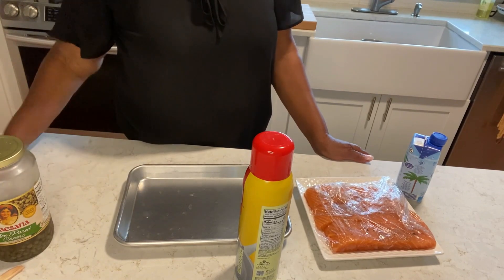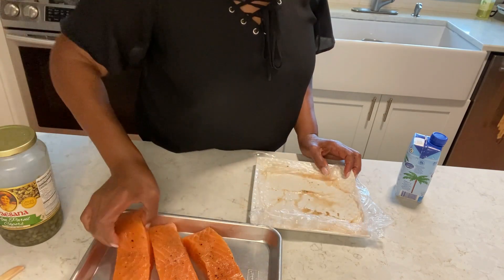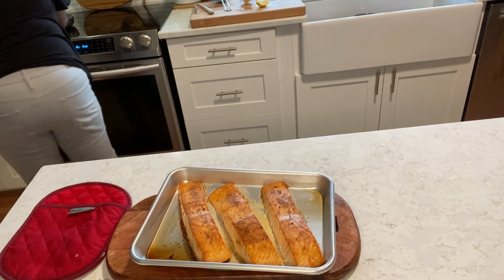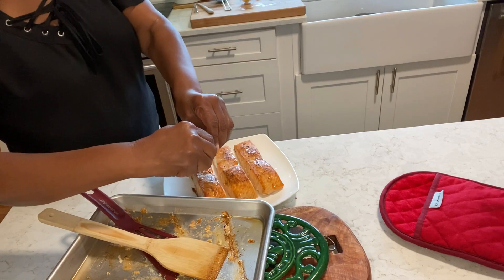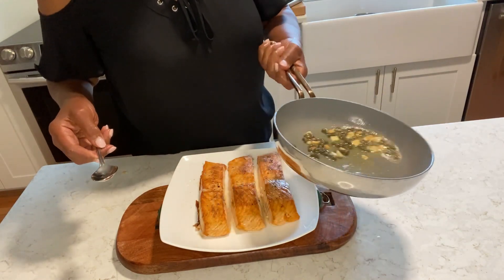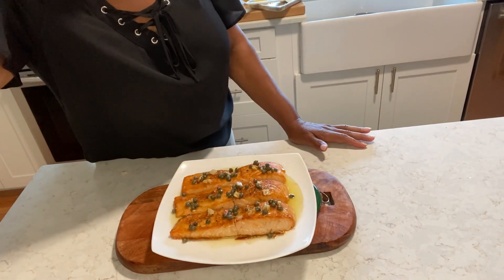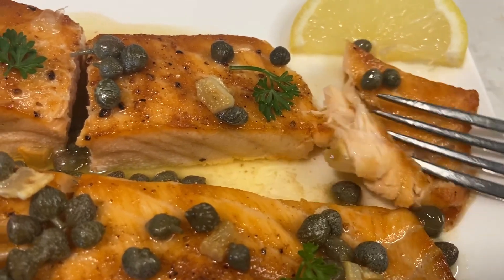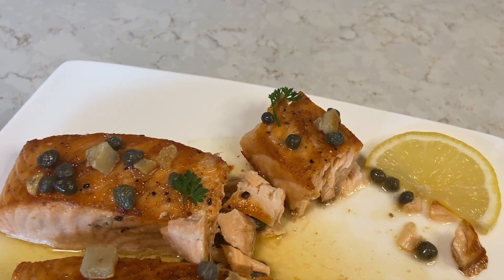Salmon w/ Kapers! | M.J.'s Kitchen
Todays video of M.J.'s Kitchen we are making Salmon w/ Kapers!

Ingredients:
Salmon, Salt & Pepper, Coriander, Cumin, Lemon Juice, Olive Oil, Butter, Garlic, Kapers.